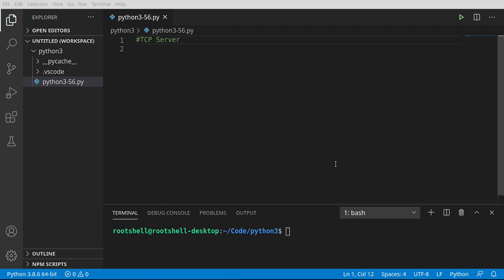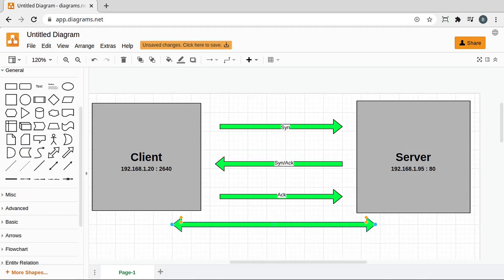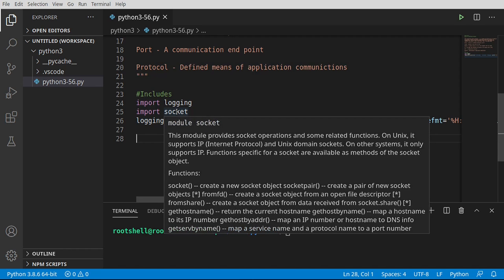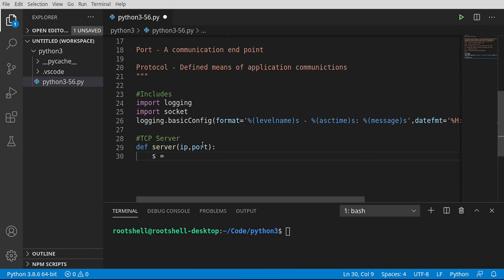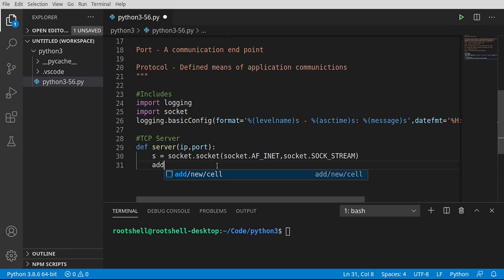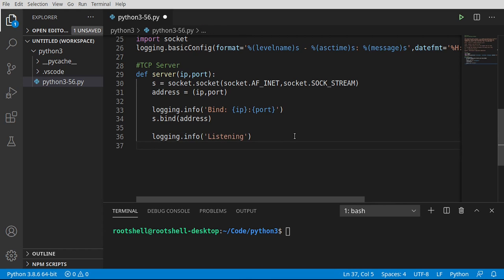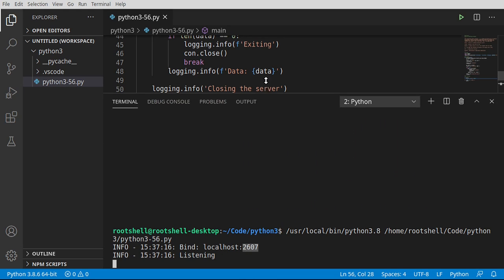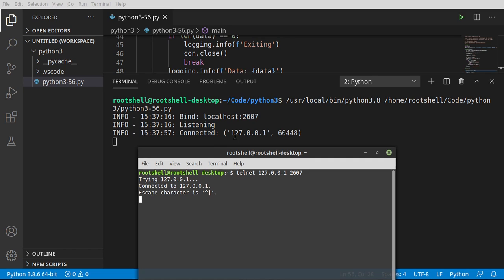Episode 56 - Basic TCP Server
In this video series we will cover Python 3. In this video we will create a basic TCP server and discuss some issues inregards to server creation.

Intro: (0:00)
Imports: (0:58)
TCP Server: (1:38)
Main Function: (8:25)
Outro: (12:07)